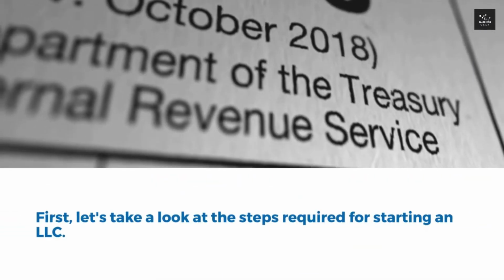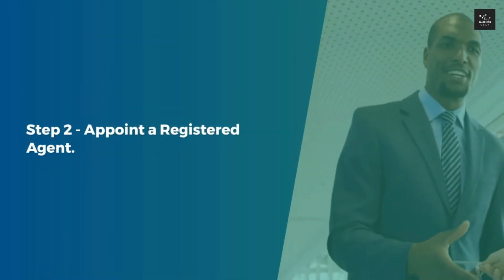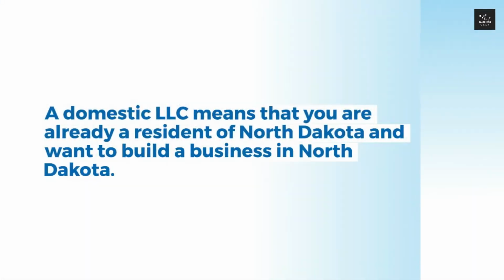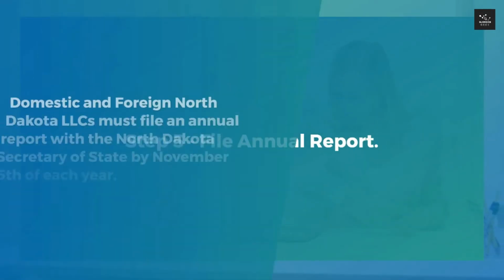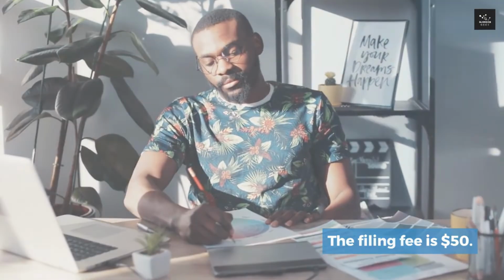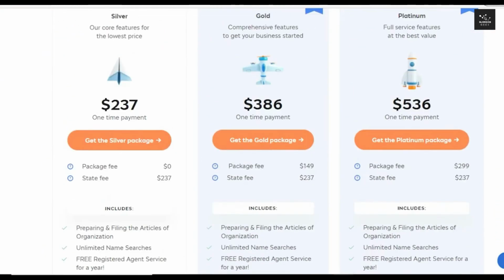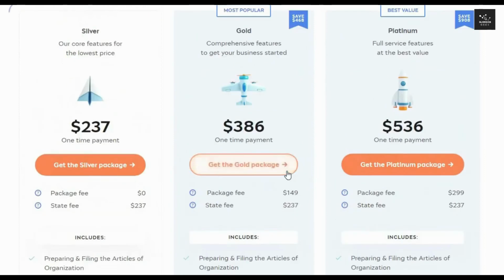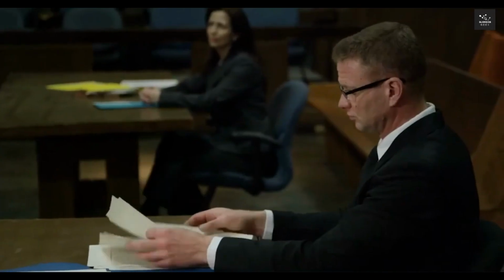How to start an LLC & EIN in North Dakota in 2025 (Online) | North Dakota Business Registration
In this video, I showed How to Start & Create an LLC & EIN in North Dakota in 2025 with the full North Dakota State LLC Setup, formation & requirements process online.

Why Create a North Dakota LLC? The are several incentives within the state of North Dakota that businesses can take advantage of, provided your LLC meets the specific criteria. For example, Opportunity Zones Incentives have been made available as a new community development program established by Congress to encourage long-term investments in low-income and urban communities nationwide.

For entrepreneurs wanting to start a business in North Dakota, creating a North Dakota limited liability company (LLC) is generally the fastest and easiest way. With more simplified rules and regulations, an LLC is an ideal business entity for startups and small to medium-sized businesses, granting you the advantages and protections that larger North Dakota corporations benefit from.

In this video, you’ll find information on naming your LLC, getting a Registered Agent, the fees you’ll need to pay, North Dakota business taxes and much more. We also cover your registration needs, filing your North Dakota LLC and how you'll correspond with the North Dakota Secretary of State (SOS).

how to start an llc in the us for non-us residents
how to start an llc in usa